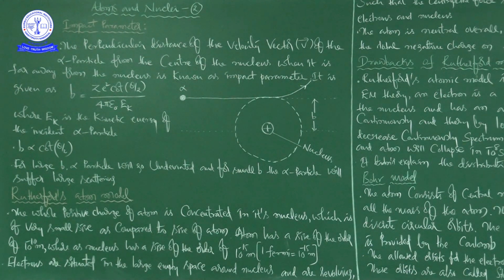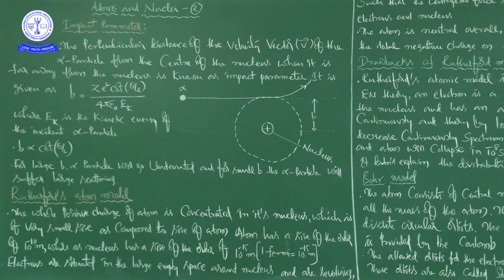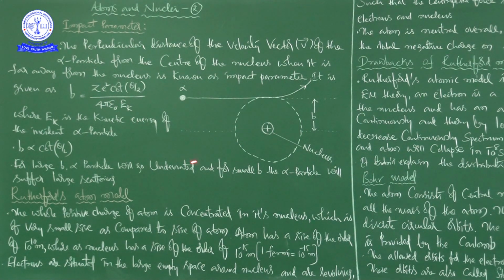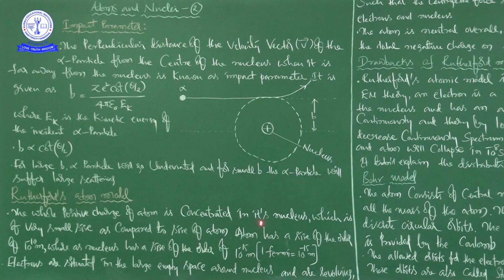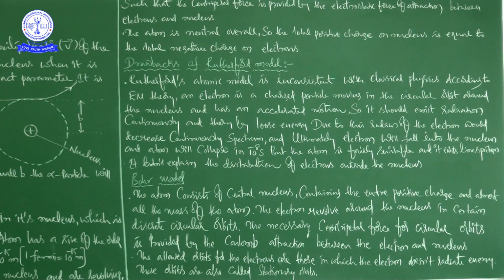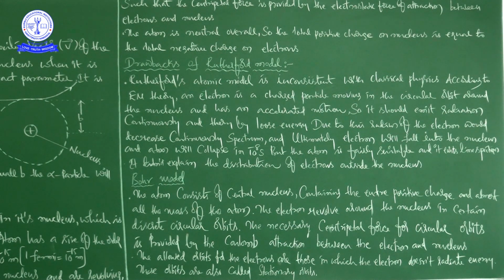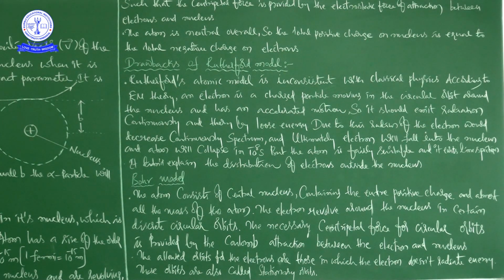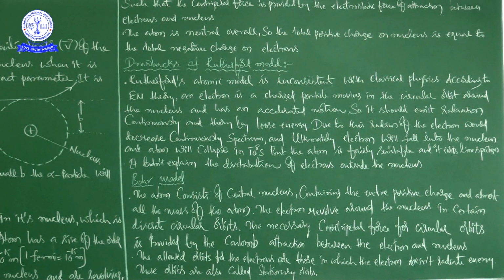PHY 12TH ATOMS AND NUCLEI - 2 (NEET 17)